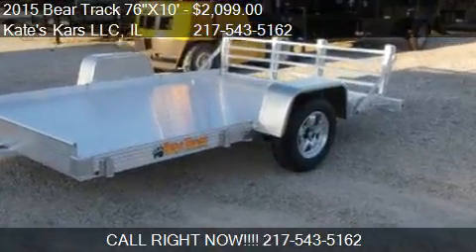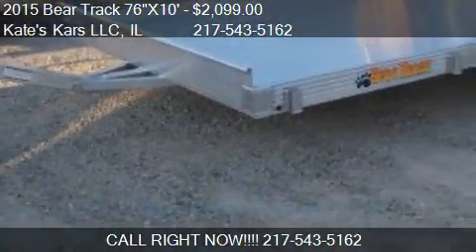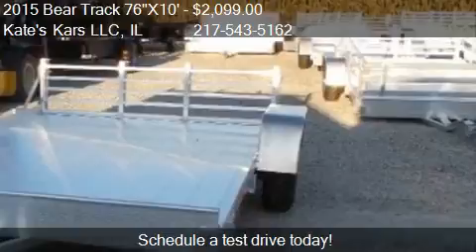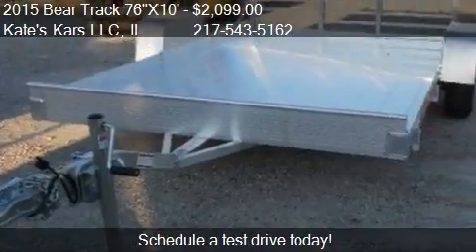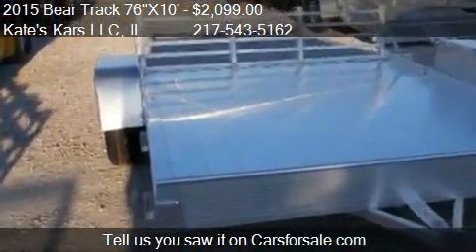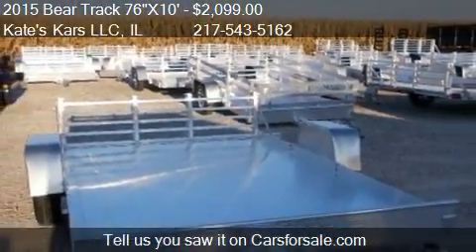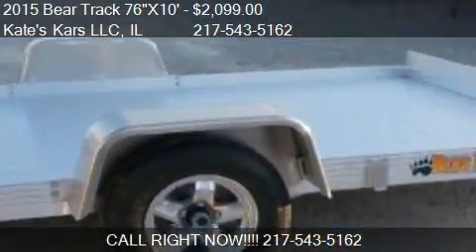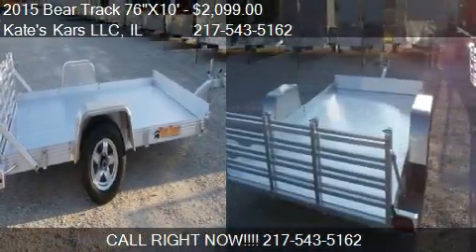2015 Bear Track 76"X10' 10' Utility Trailer for sale in Arth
This 2015 Bear Track 76"X10' 10' Utility Trailer is for sale in Arthur, IL 61911 at Kate's Kars LLC.
Engine:
Transmission:
Color: Silver
Mileage: 1
Contact Kate's Kars LLC 1616 STATE HWY 133 Arthur, IL 61911 to test drive this 2015 Bear Track 76"X10' 10' Utility Trailer today.